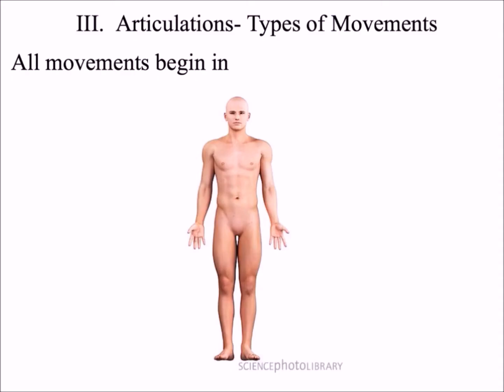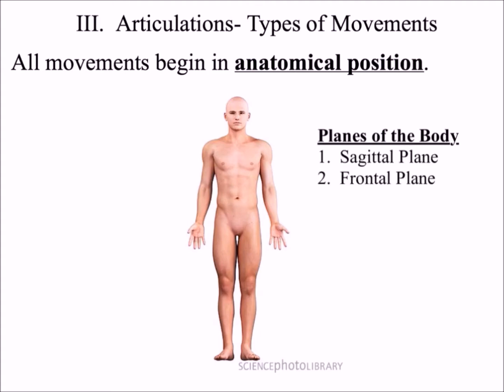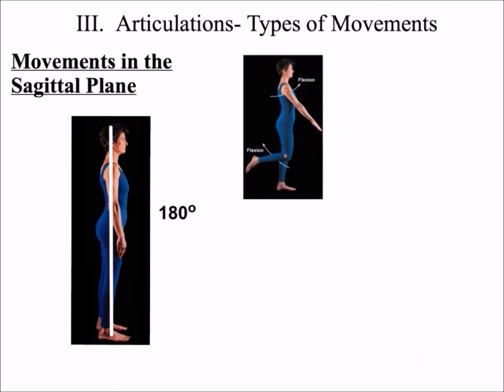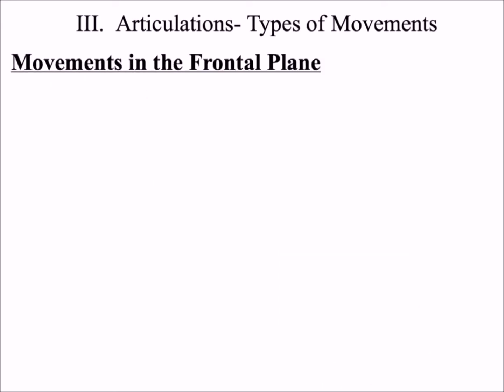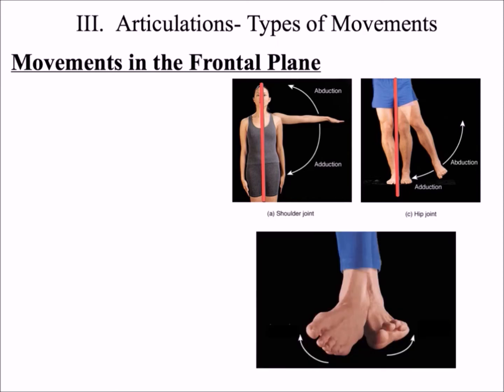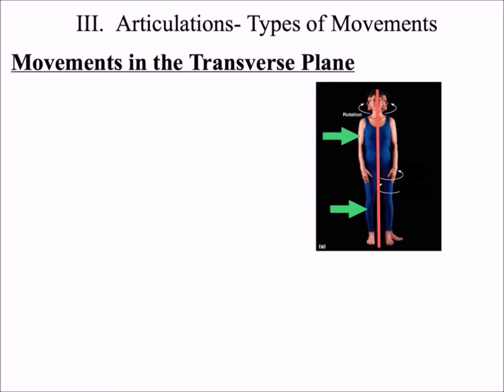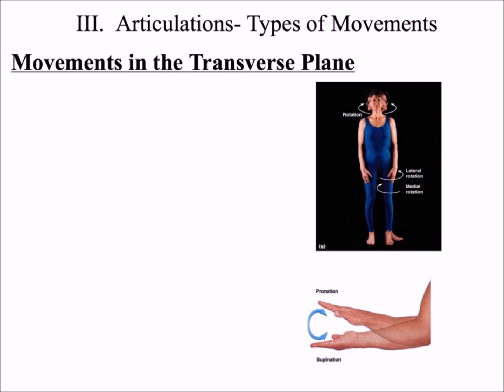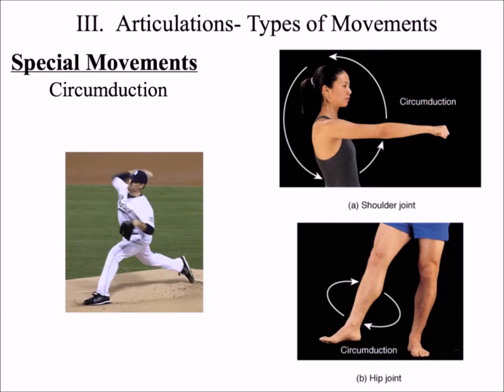9. Movements of the Body